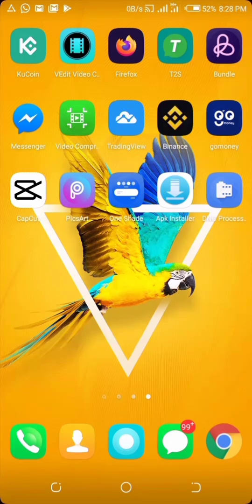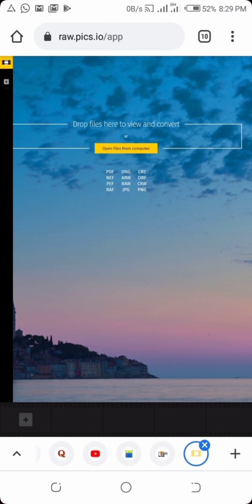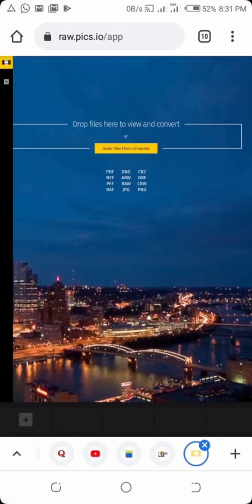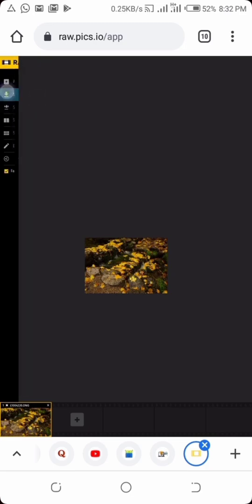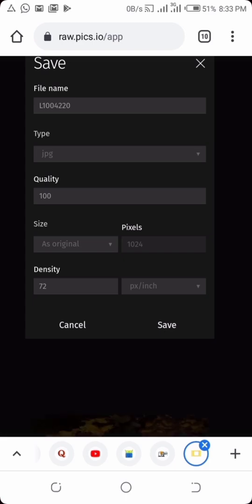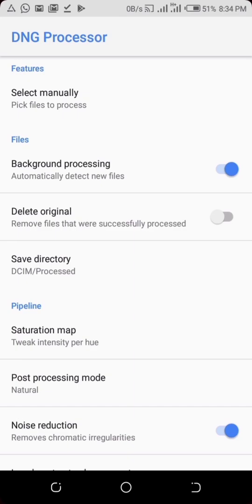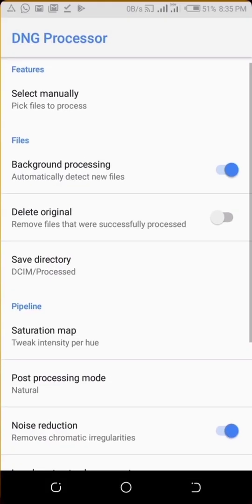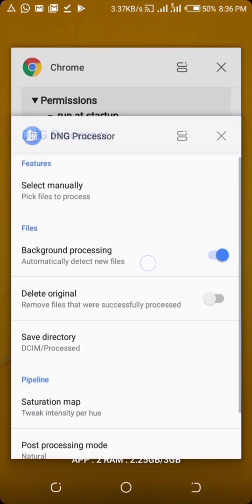How To Convert Raw Image File Into JPG Image File On Android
Have you been wondering how you can convert raw image files to JPG file?
Don't look beyond because this video will teach you everything that you need to know about converting raw image files to JPG image files.

You will learn:
How to convert raw image into JPEG.
How to convert raw image to JPG.
How to convert raw image into JPEG on mobile.
How to Convert Canon Raw Image to JPG.